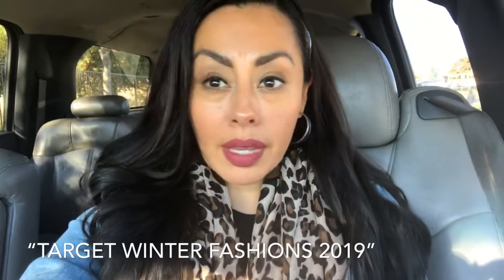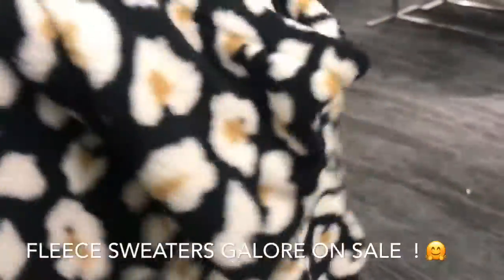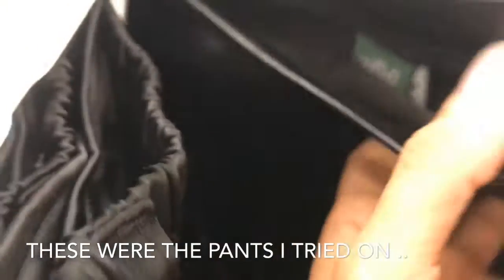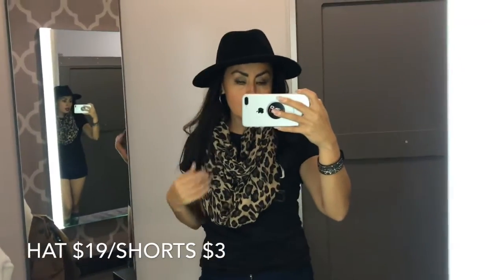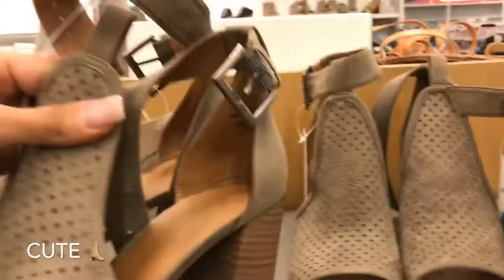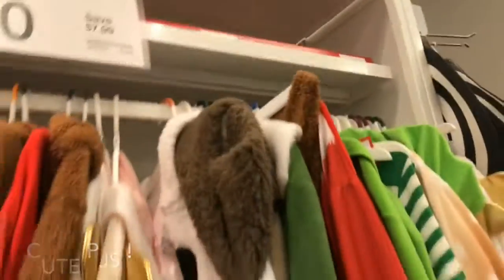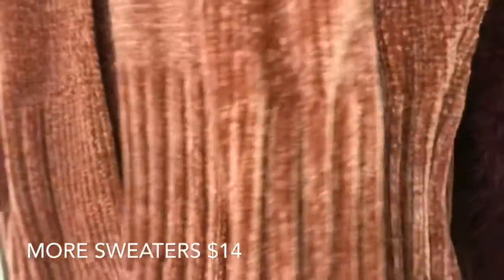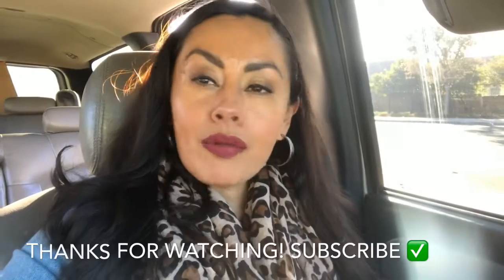Target 🎯 try on Winter clothing haul !❄️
Come along with me as I show you the latest winter clothing at target. I try a couple of things and find some good deals on clearance.